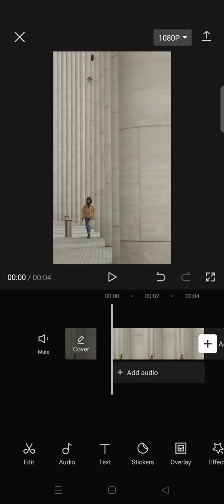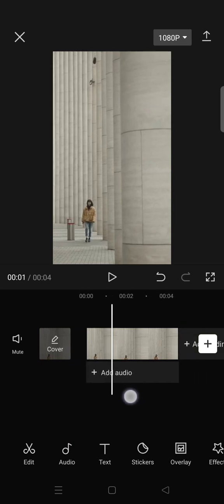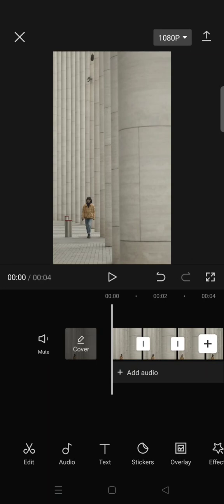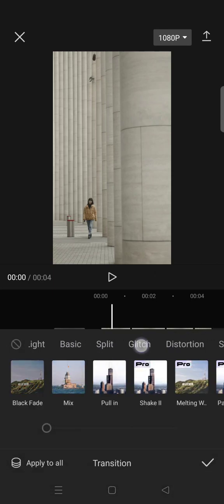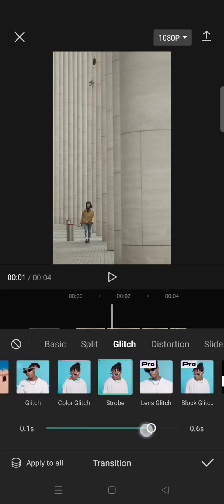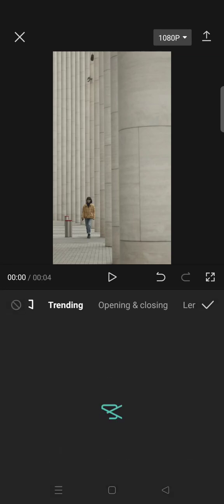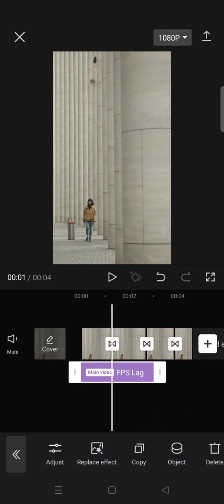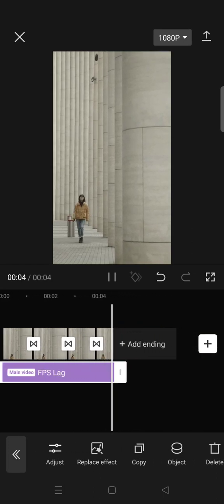[HOW TO CREATE AN EPIC CLIP?] Simple Tutorial on Adding Strobe Transitions and FPS Effects in Capcut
Try creating an FPS lag effect for your next edit next time on CapCut